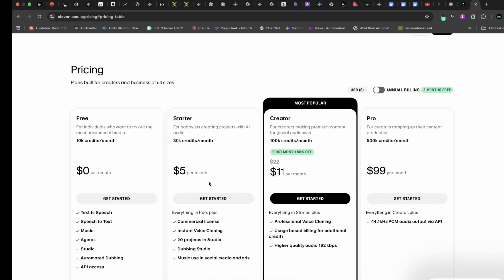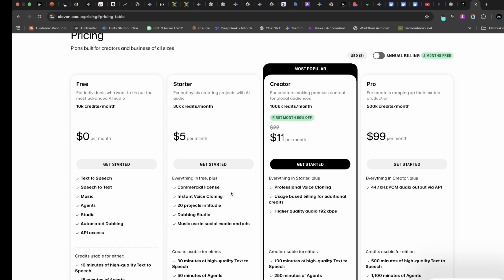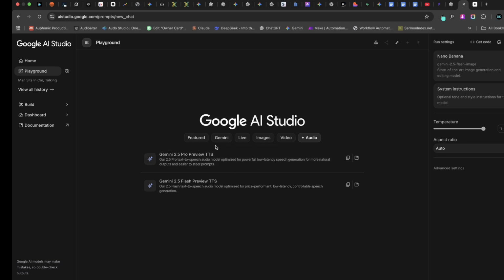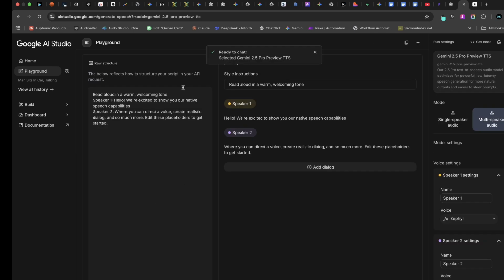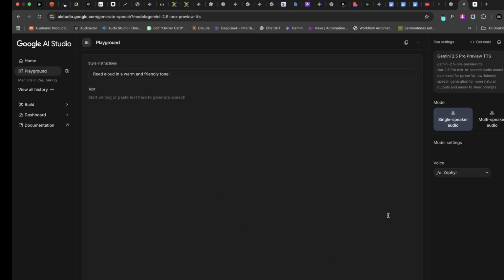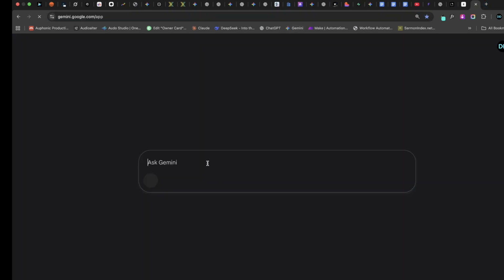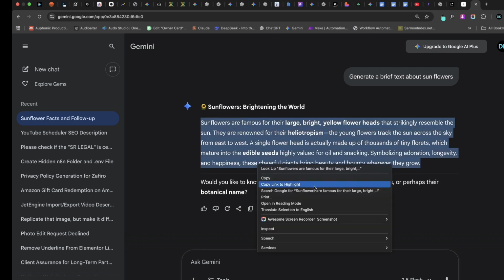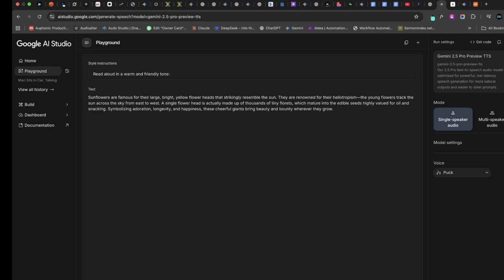Google AI Studio Text-To-Speech Tutorial | 100% Free % More Realistic Than ElevenLabs!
🎙️ Google AI Studio Text-To-Speech Tutorial (100% Free & Realistic TTS) | ElevenLabs Alternative
First 1-2 lines (Critical for search & click-through): Want high-quality, realistic text-to-speech for free? This tutorial shows you the complete, step-by-step process to use the powerful Google AI Studio TTS feature to create stunning voiceovers that sound more human and natural than even paid tools like ElevenLabs. Stop paying for AI voices and start generating unlimited speech with this official Google AI tool!

🚀 About This Video: Your Free Voiceover Masterclass
In this comprehensive guide, I dive deep into the Google AI Studio platform (now often tied to Gemini-powered features) to demonstrate how to use its cutting-edge Text-to-Speech (TTS) capabilities. Whether you're a YouTube creator, an audiobook producer, or a developer, you need natural-sounding voiceovers without the monthly fee.

Here's what you'll learn in this free AI voice tutorial:

How to access and use the Google AI Studio Text-to-Speech generator.

Generating 100% free and high-fidelity, human-like voiceovers.

A direct comparison of the voice quality against premium tools like ElevenLabs.

Tips for selecting the best voice, adjusting tone, speed, and pitch for maximum realism.

How to export your high-quality TTS audio for use in your videos and projects.

The best ElevenLabs free alternative for professional results.

Don't settle for robotic voices or expensive subscriptions. Learn this game-changing trick and upgrade your content today!

Target Keywords (for the description text and tags):

Google AI Studio Text-to-Speech

Free Text-to-Speech

Realistic Text-to-Speech

ElevenLabs Alternative

TTS Tutorial

Human-like Voiceover

Google Text-to-Speech Free

Best Free AI Voice